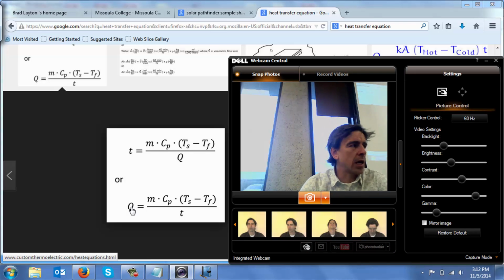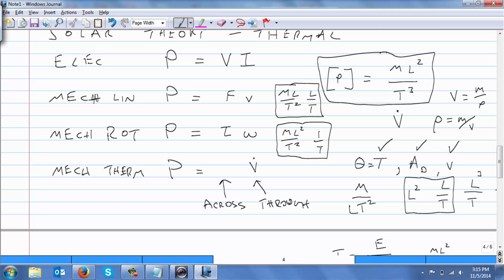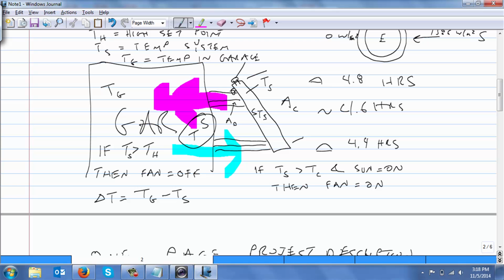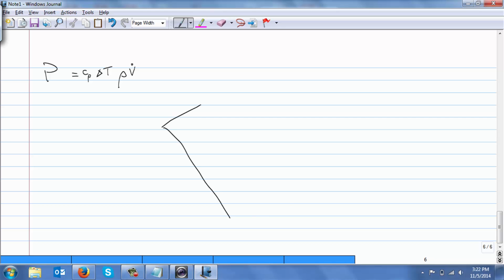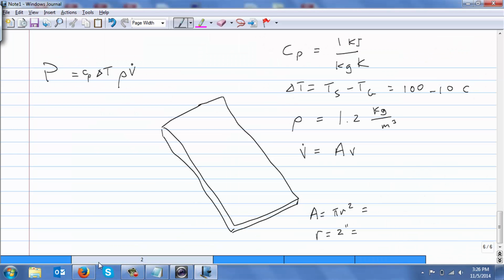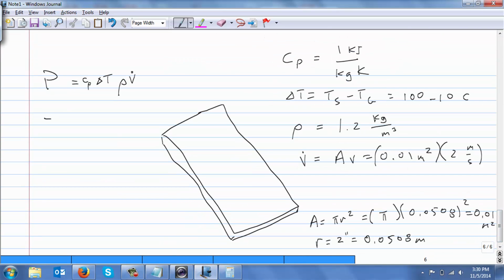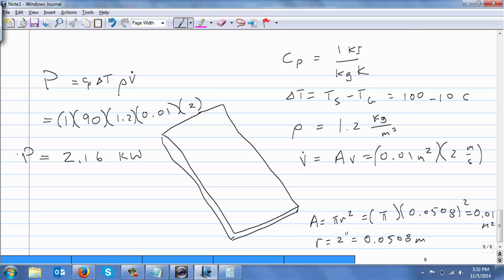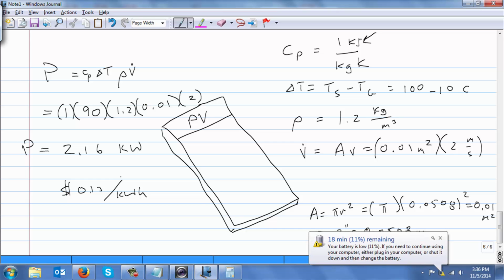NRGY_242_Lecture_21_03_solar_thermal_theory